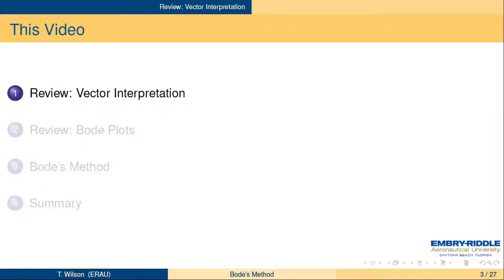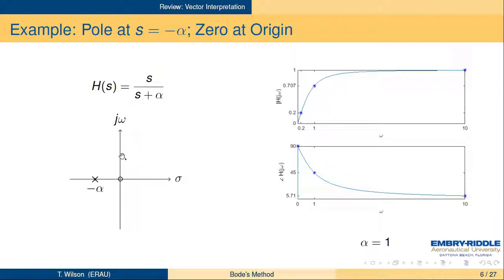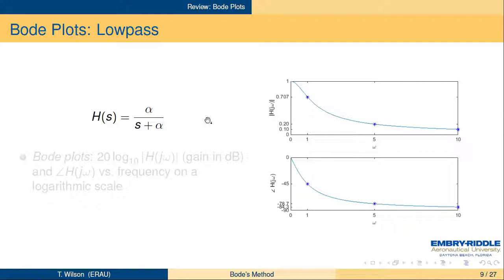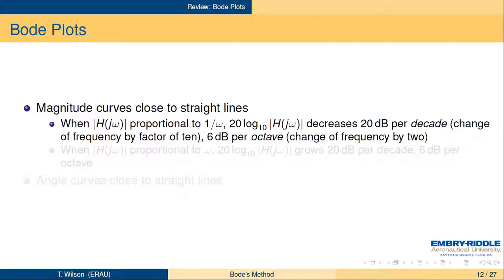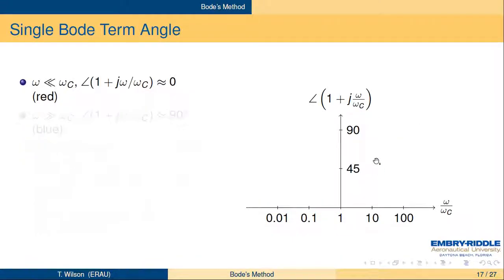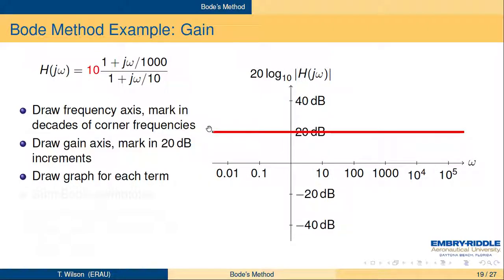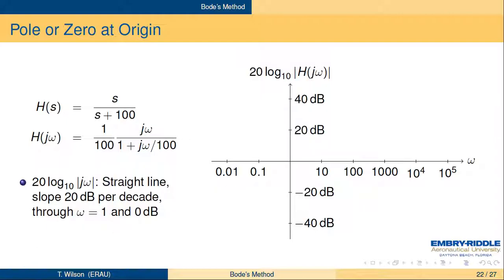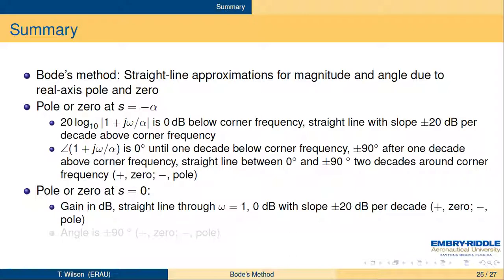M3V6 Bode's Method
Bode's method for plotting frequency response when network function poles and zeros are on the real axis.